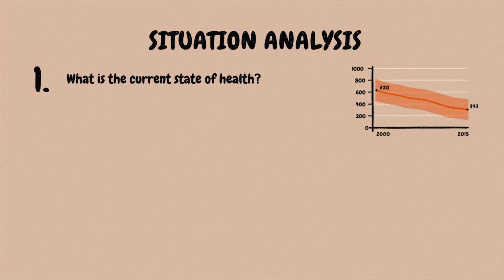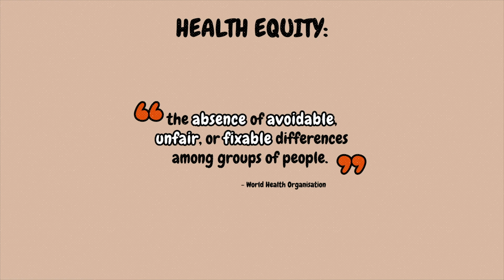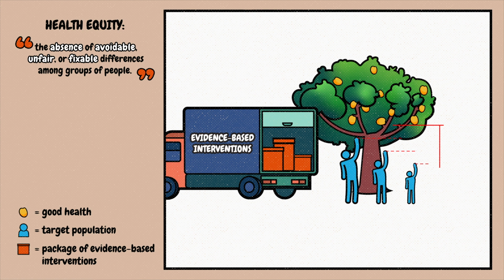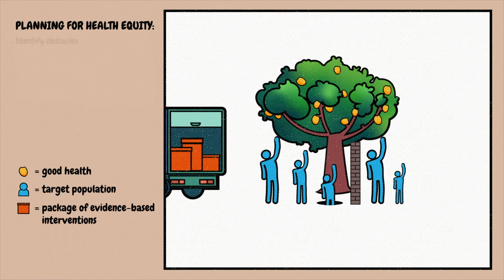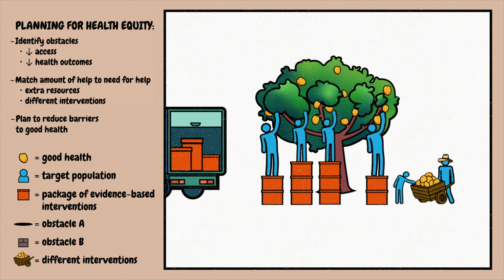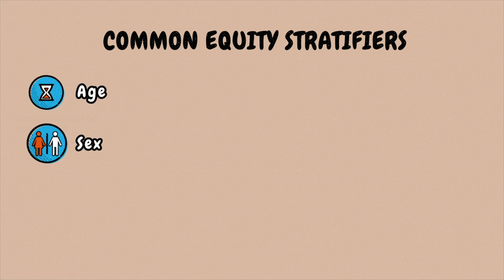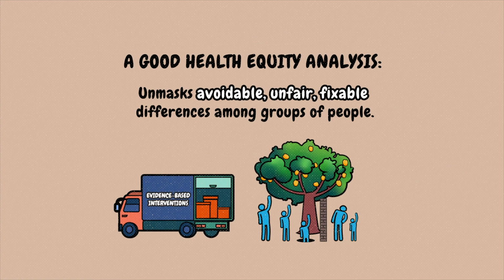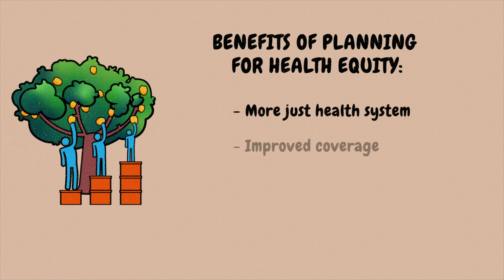Building Mental Wellness and Resilience: Practical Strategies for Everyday Life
This video introduces the concept of health equity and the role of health equity analysis as part of the planning process.   The video is part of a series on evidence-based planning using the bottleneck analysis (EBP/BNA) approach.